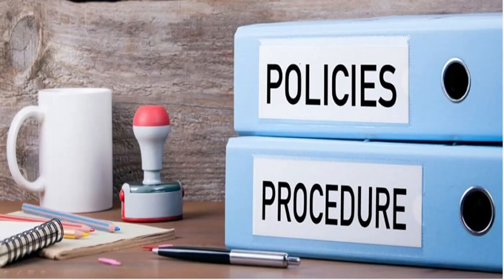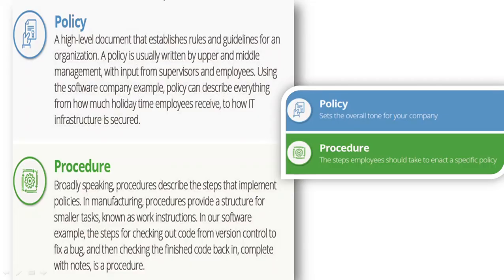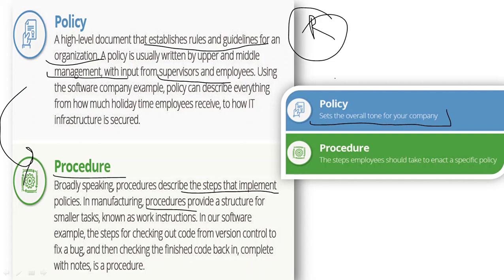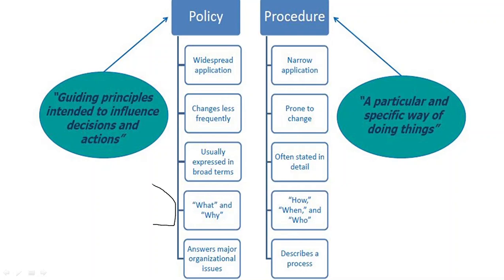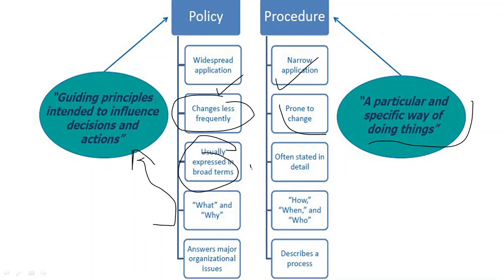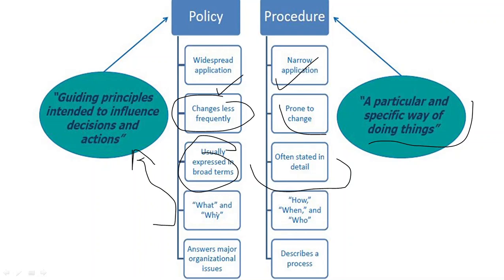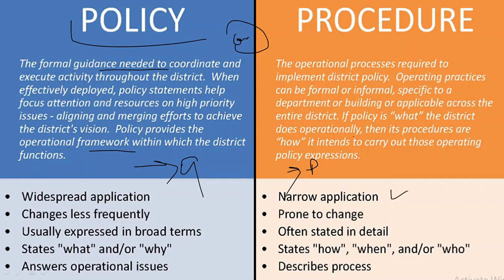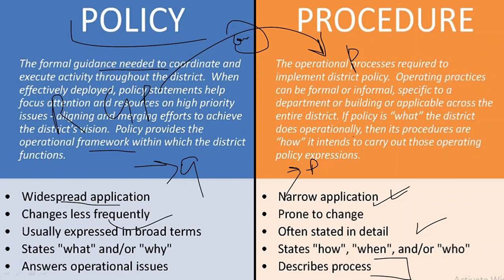Policy Vs Procedures